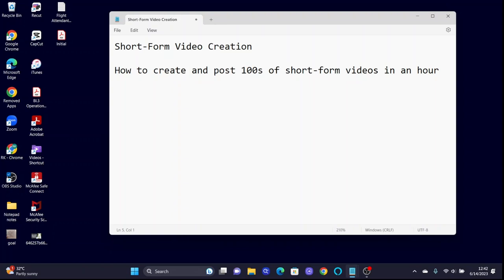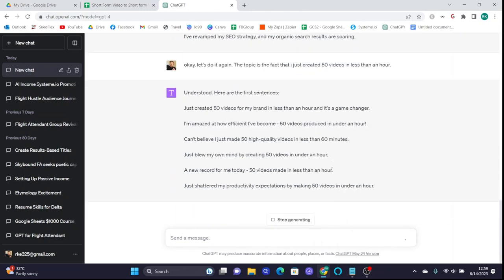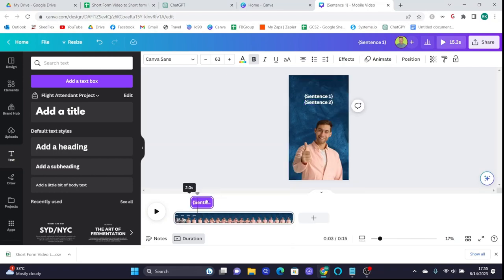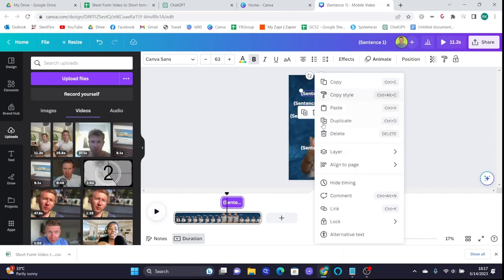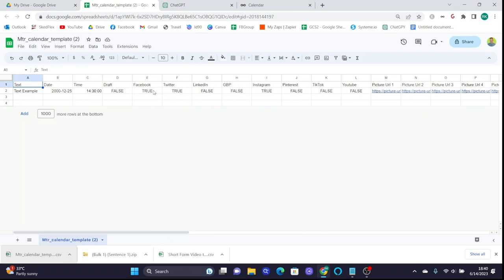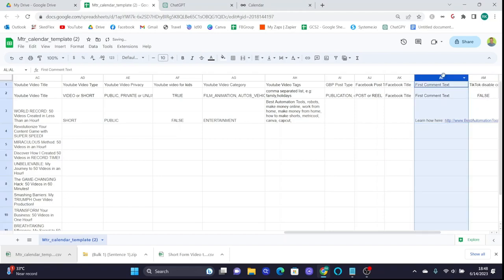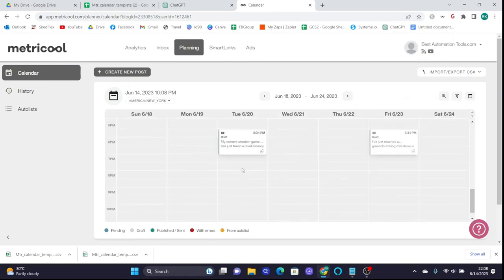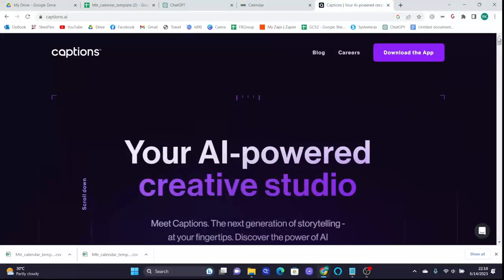Make 100s OF SHORT-FORM VIDEOS in MINUTES using AI & BULK UPLOADER [This is seriously INSANE]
Chapters:
00:00 Intro
2:27 Create Scripts
9:18 Link to Canva
23:50 Bulk Upload into Metricool
40:50 BONUS video editing software you need to know about

The world of content creation is often fast-paced and demanding. As a creator myself, I'm always on the hunt for ways to improve efficiency without sacrificing quality. Recently, I managed to take a significant leap in this regard by creating 100 short-form reels and shorts videos in under an hour. It's a testament to what is possible when we use tools effectively and think creatively.

This all begins with a four-step process that has transformed my video creation workflow. The first step is using AI to generate scripts. AI, in this context, has become an indispensable collaborator, working alongside me to create interesting, engaging scripts rapidly. This has allowed me to produce an array of diverse and exciting content for my viewers, all while saving precious time.

After the scripts are ready, I move on to Canva for the second step. Canva's auto-populate feature is a lifesaver, filling in a template with the AI-generated script in moments. This eliminates the often tedious task of manual data entry, freeing me up to focus more on creativity and content strategy.

In the third step of this process, I once again harness the power of AI, but this time for generating vast amounts of content for social media posts. The AI software handles the heavy lifting, creating engaging posts that would've taken hours to craft manually. The efficiency gained here allows me to maintain a consistent and engaging online presence, vital in today's digital landscape.

The final step is employing the Metricool Bulk Uploader to upload the short-form videos. This tool streamlines what is often a tedious process, leaving me with more time to focus on the areas of my work that truly need my attention.

Achieving this degree of efficiency wouldn't have been possible without the help of This platform has been instrumental in my journey, offering a wealth of resources that have helped me to optimize my content creation process and become more efficient.

Creating 100 videos in under an hour has opened new possibilities. It's not just about the speed, but about enhancing my online presence and maintaining a constant stream of engaging content for my audience. It's also about gaining back time, time that I can use to focus on the more strategic aspects of my work, explore new ideas, or simply rest and recharge.

By sharing this method, my aim is not only to share a personal achievement but to provide a blueprint that you can adapt and apply in your content creation journey. If we can find ways to work smarter and make the most of the tools available to us, then we can all become more effective creators.

If you're intrigued and want to delve deeper into this process, please You'll find a wealth of knowledge there that can help you streamline your content creation process. Let's push the boundaries of what's possible together!